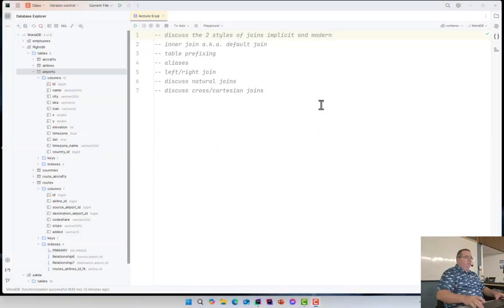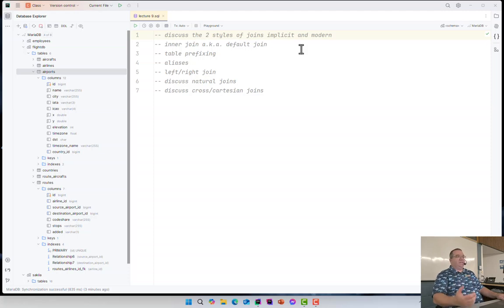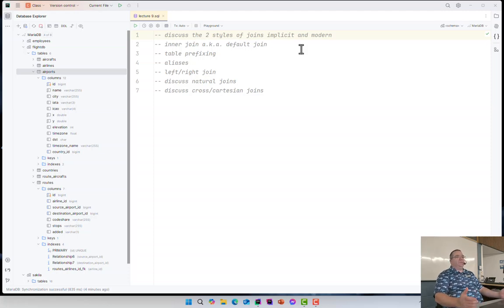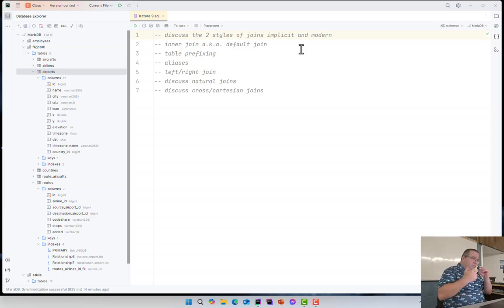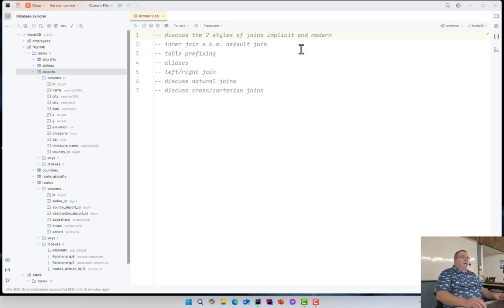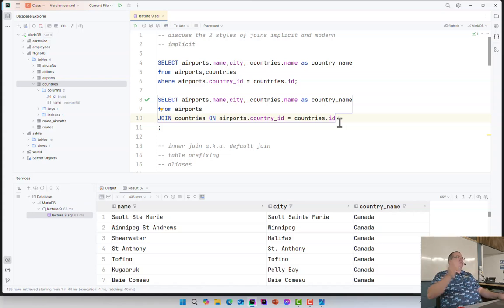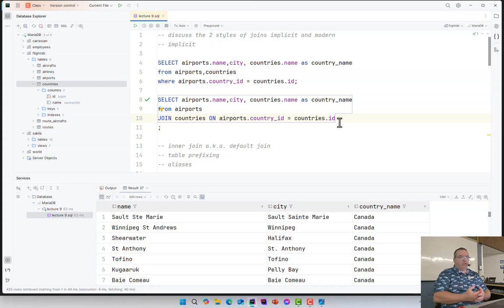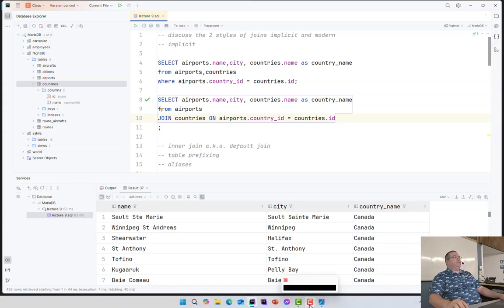CST8260 - 24F - Lecture 9